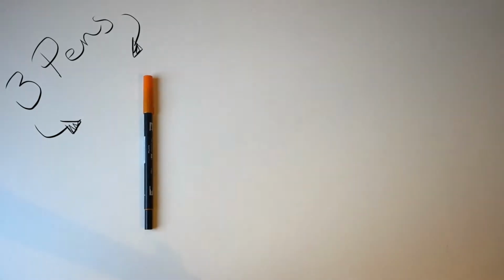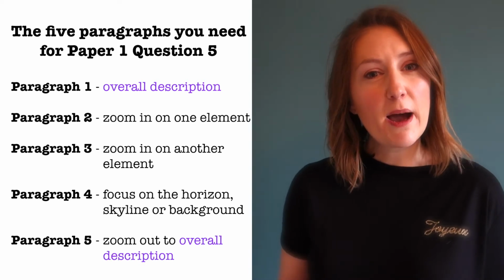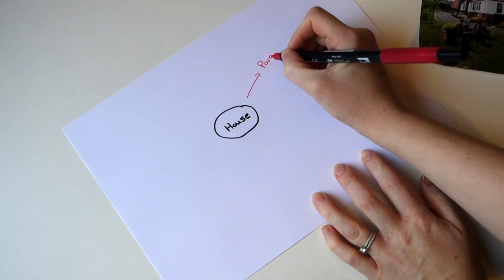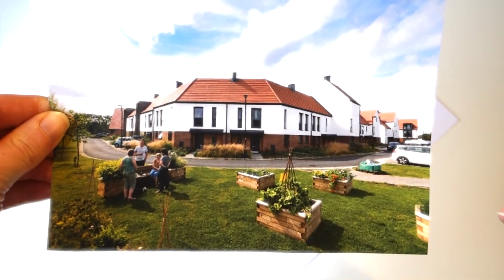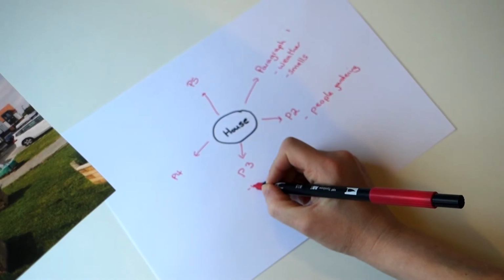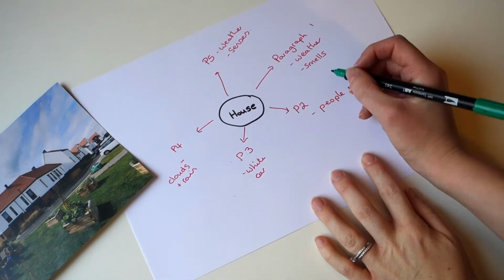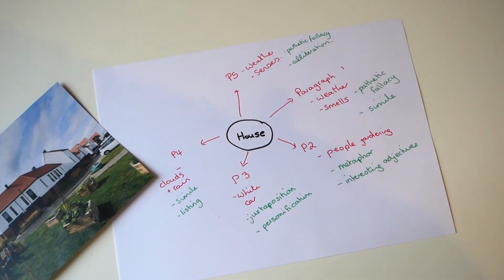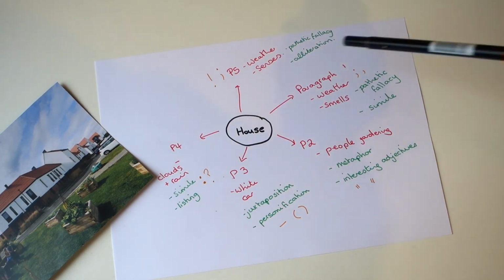AQA English Language Paper 1 Question 5 - Descriptive Writing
This is a video to help you with your plan for Paper 1 Question 5 of the AQA new specification English Language paper. Descriptive writing is hard because it's easy to write a beautiful description, but also easy to forget what it is you're being marked for! This way of planning your answer helps you focus on what the mark scheme wants from your answer and to enable you to get the best possible mark.